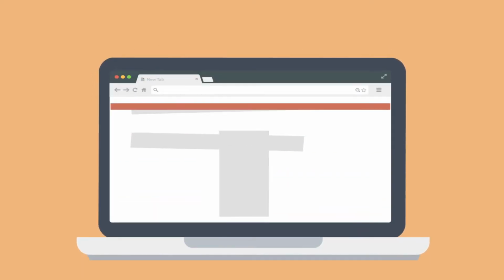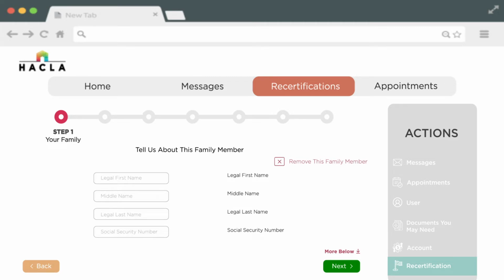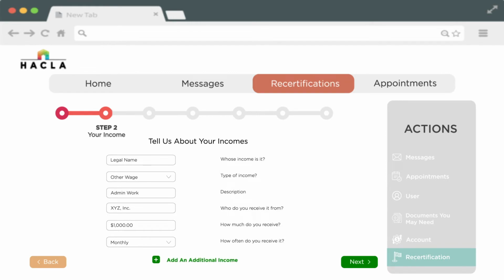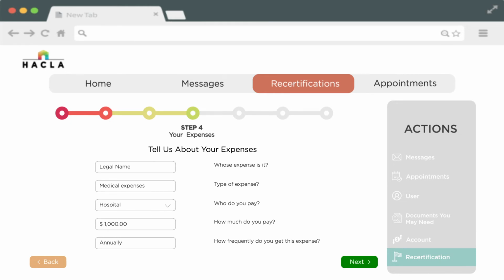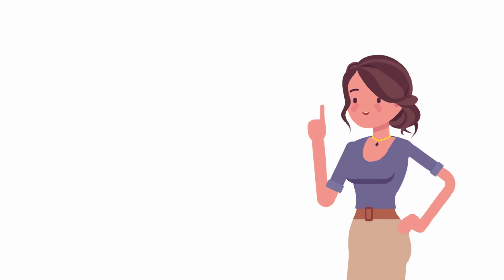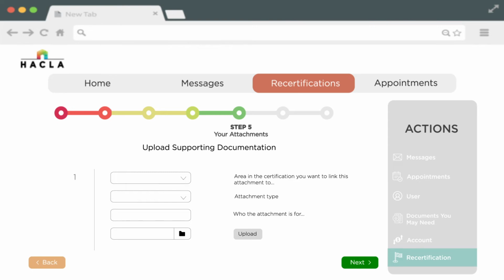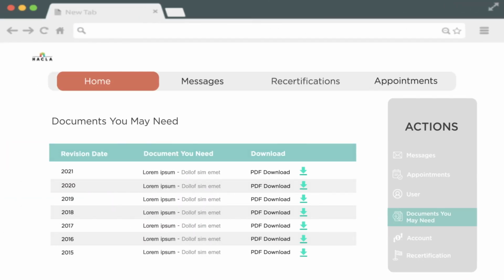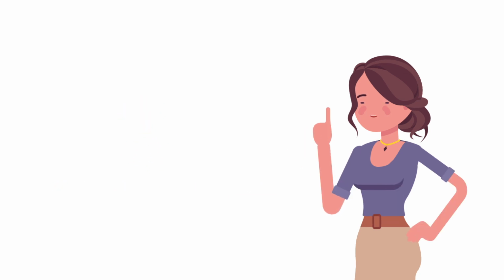Recertification Portal Guide | Section 8